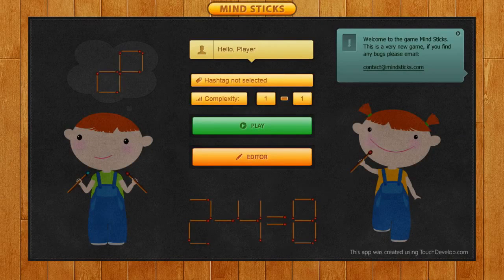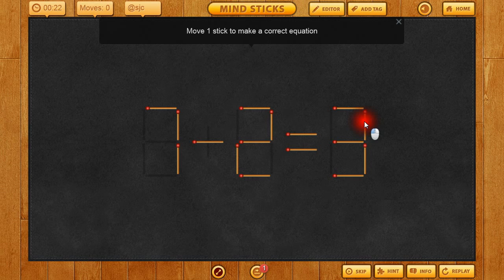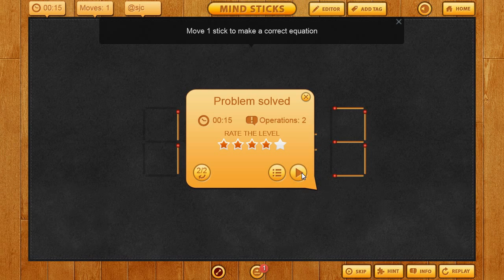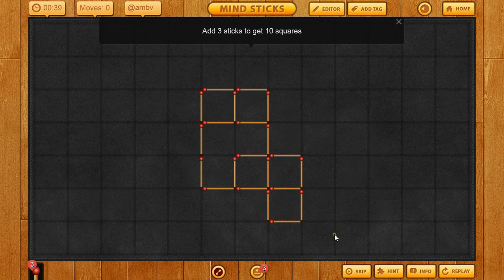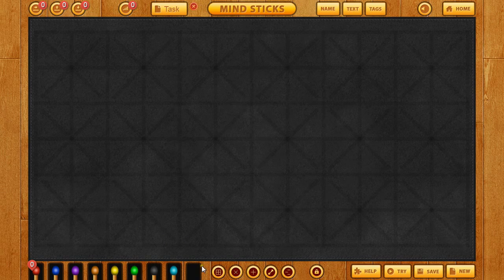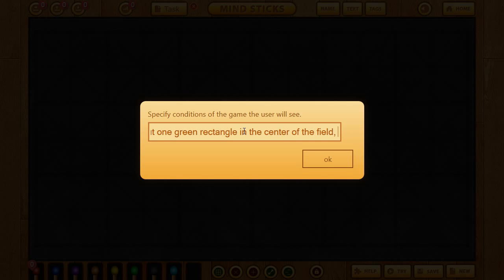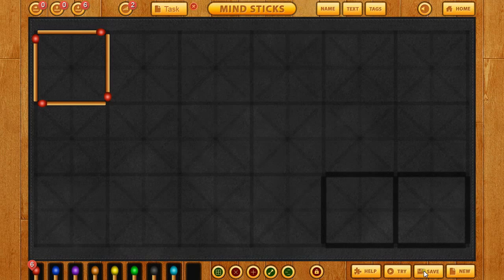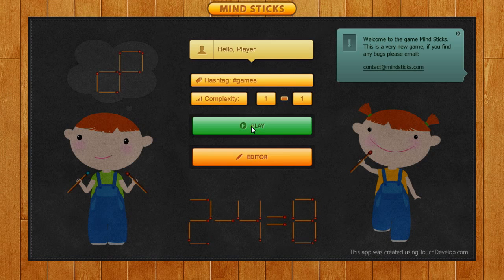MindSticks — puzzle game & educational tool (full review)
/*This video is old, please check new updates*/
Arm yourself with colorful sticks and train your brain skills. MindSticks is an addictive puzzle game that will help you have fun and spend time with benefit. Challenge yourself through more than 5,000 levels.
— Simple and intuitive one-touch gameplay
— Over 5,000 for training logic, memory and imagination
— Different levels of complexity that will be interesting for both children and adults
— Create your own levels and challenge your friends